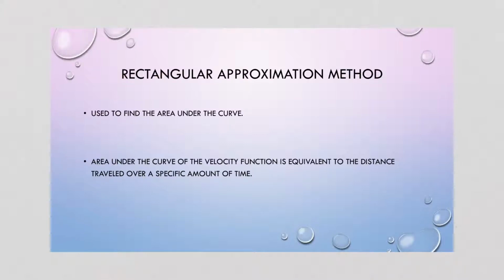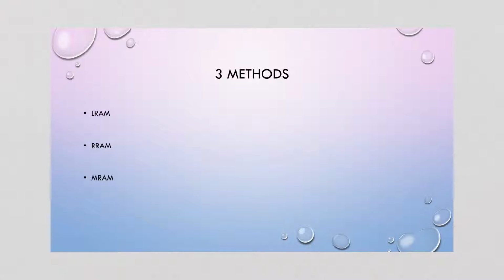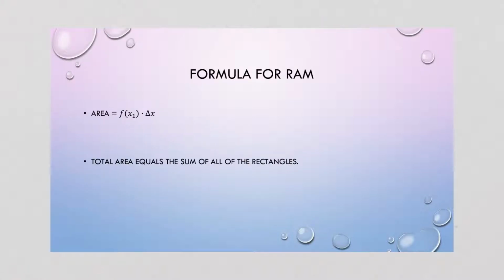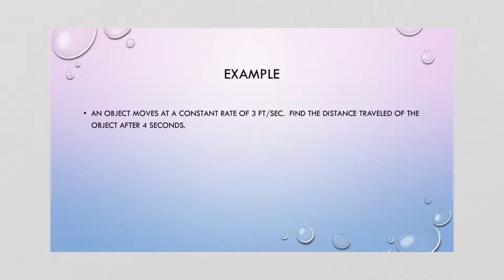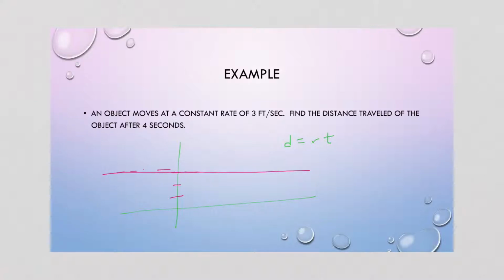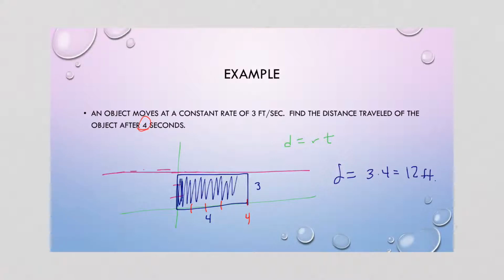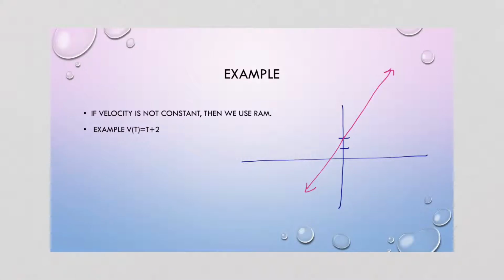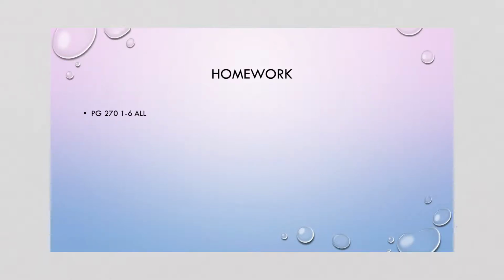Calculus 5.1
RAM